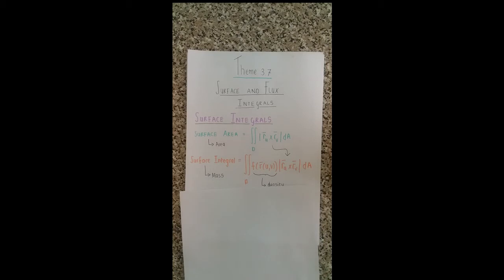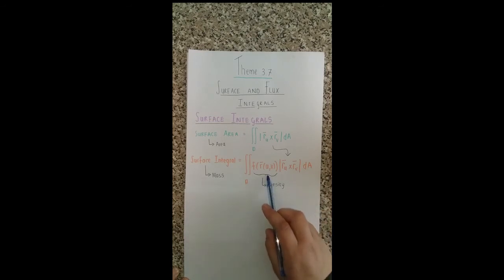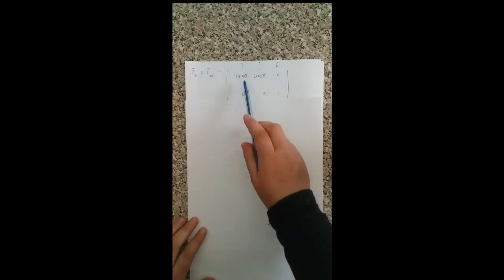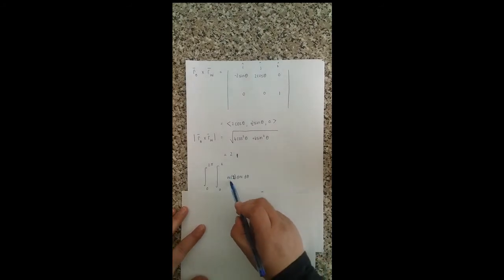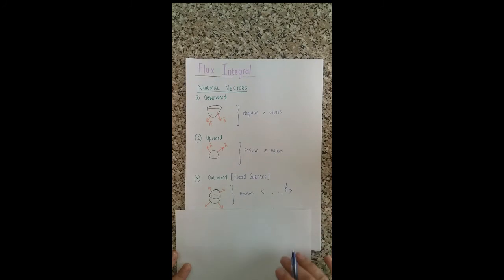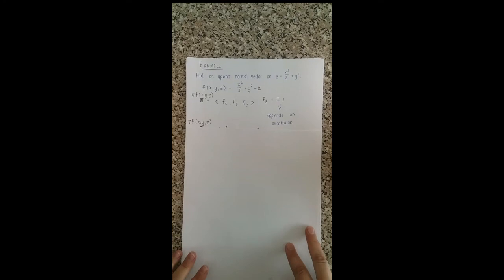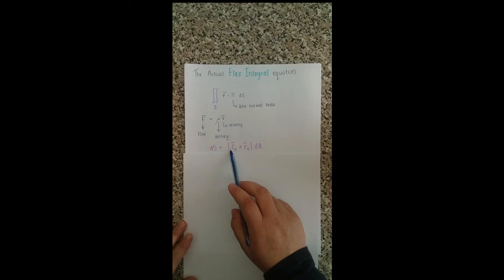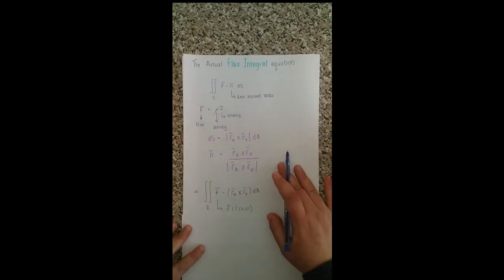Multi-variable Calculus | WTW 258 | Surface and Flux Integrals by 123tutors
Topics included in this video:
Theme 3.7 Theory
1. Surface and flux integrals.

Includes:
1. Past Semester Test and Exam Questions, done step-by-step!
2. The remaining chapters!